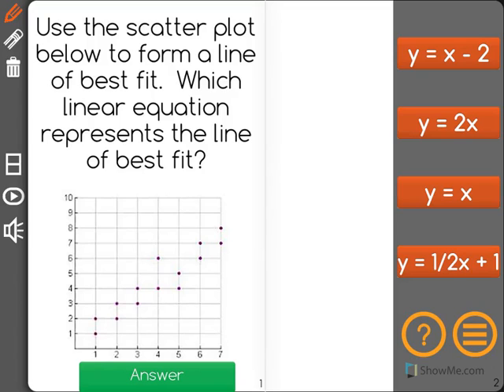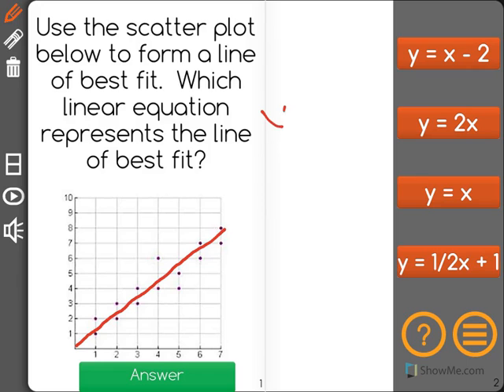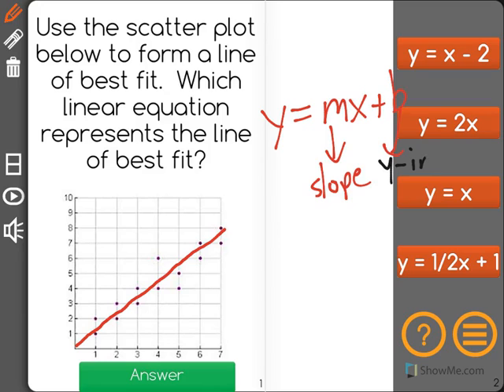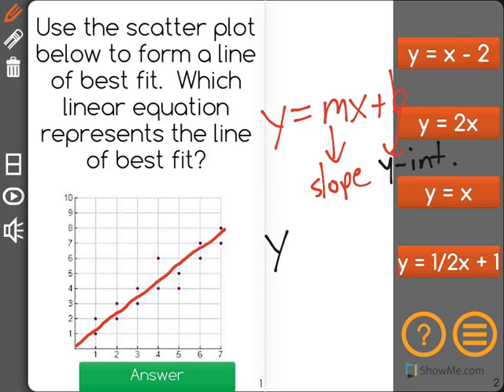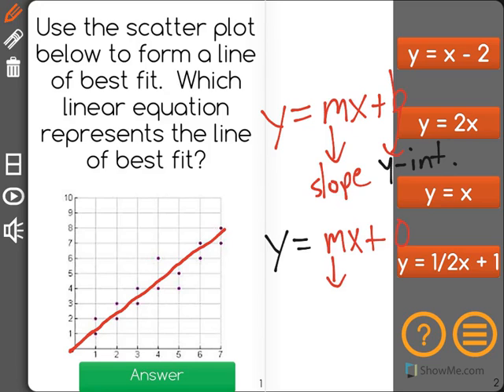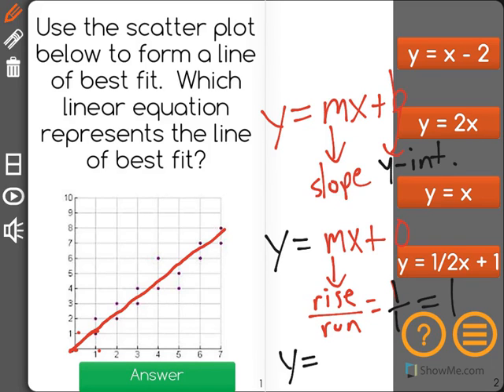[8.SP.3-1.0] Linear Equations - Common Core Standard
Use the equation of a linear model to solve problems in the context of bivariate measurement data, interpreting the slope and intercept.